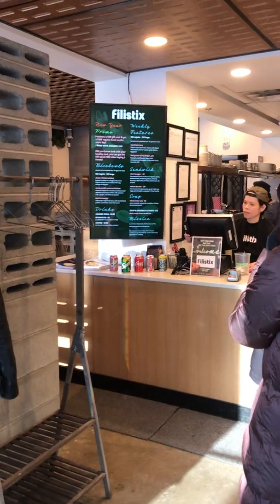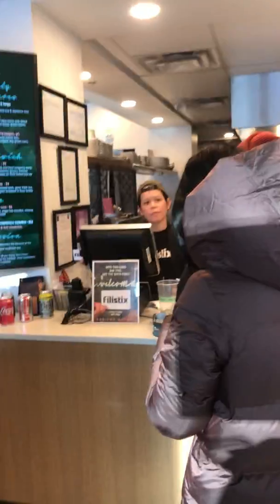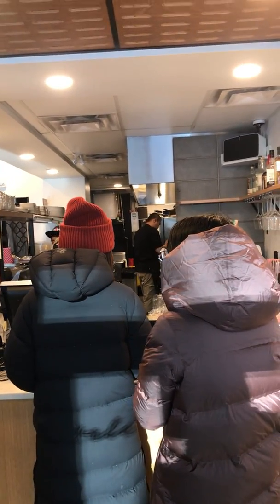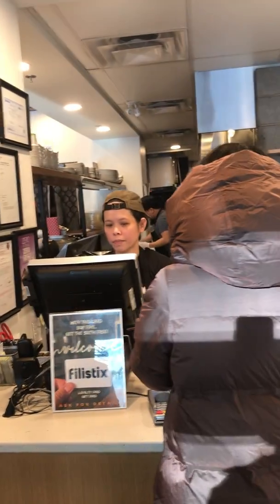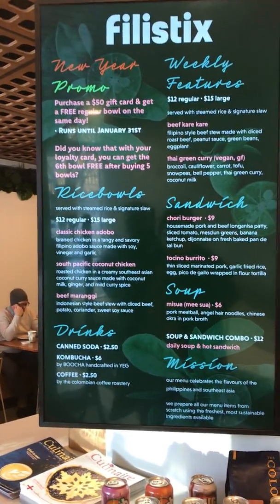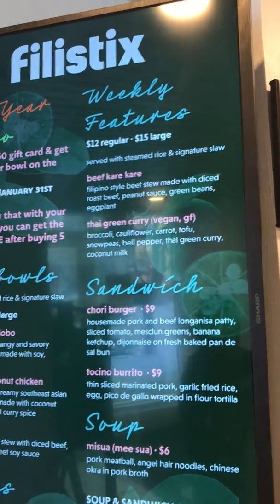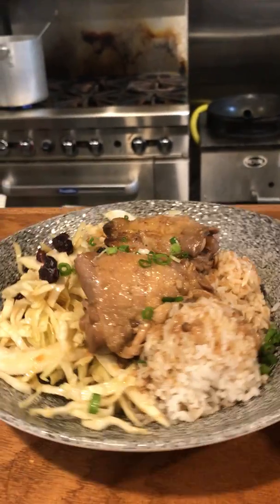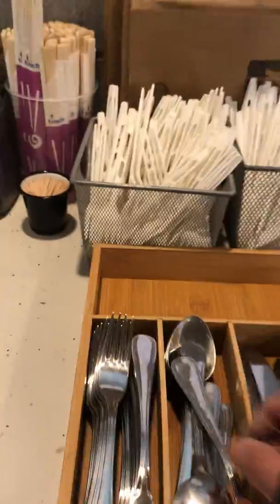Lunch at Filistix Downtown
Hello guys! This is our first ever video uploaded on YouTube.

We are Filistix, a restaurant specializing in Filipino and Southeast Asian cuisine. We are located in Edmonton, Alberta, Canada. For more info on who we are and what we offer, visit our

For now, we want you to understand what happens during our lunch time! This video should show you that during LUNCH from 11am-3pm on weekdays, we are a quick service restaurant (as opposed to DINNER from 4-9pm on weekdays, when we are a sit-down restaurant).

Edmonton is freezing this week so if you just wanna have a quick lunch, you don't have to dine in. Order at the till, and take it to go. Or, call ahead and you can just pick it up after 10 minutes. Or, use UberEats! Search for Filistix Downtown.

Thanks guys, see you soon!

Filistix Downtown
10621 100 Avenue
Edmonton, Alberta
T5J 0B3